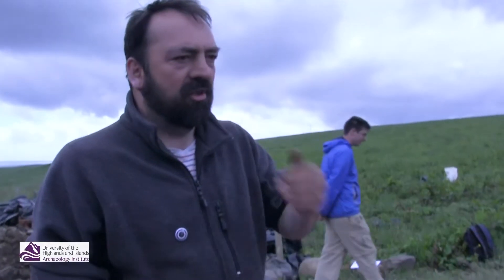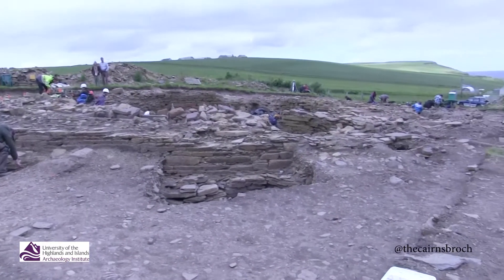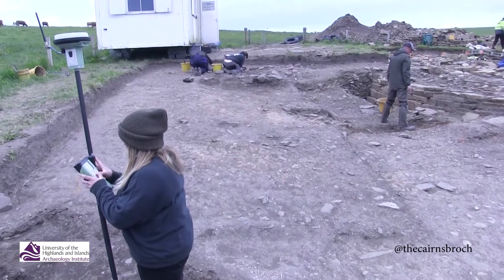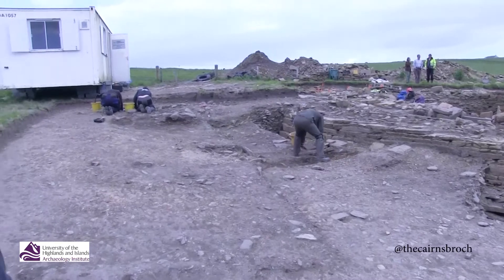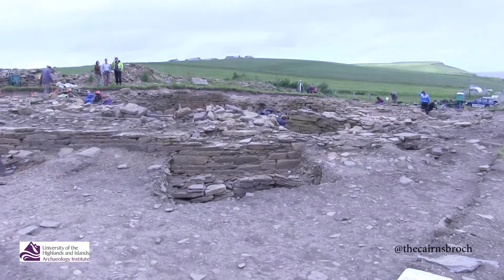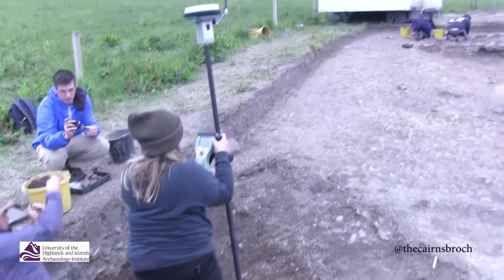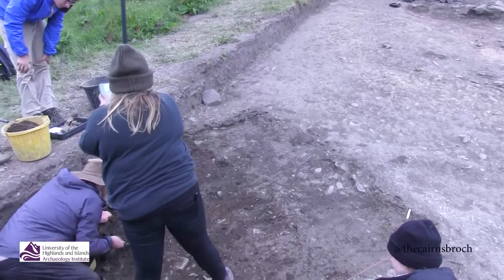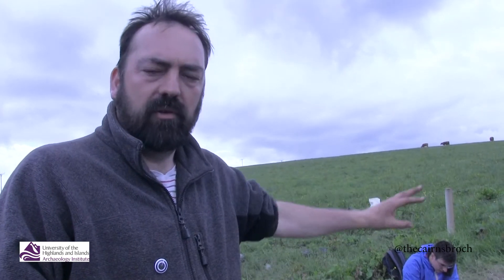The Cairns Broch Ditch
Martin Carruthers, Programme Leader for MSc Archaeological Practice at the University of the Highlands and Islands Archaeology Institute discusses the emerging ditch surrounding The Cairns Broch, South Ronaldsay, Orkney